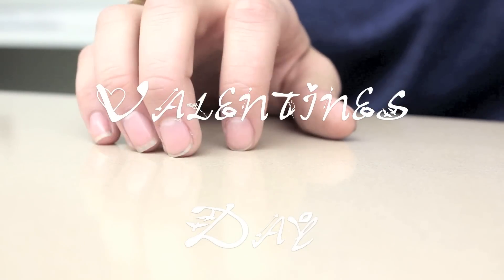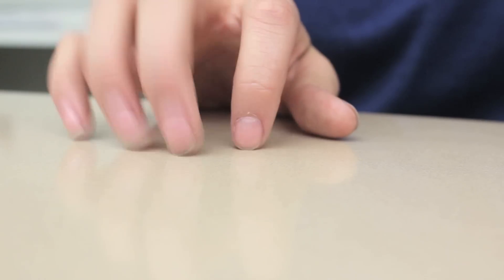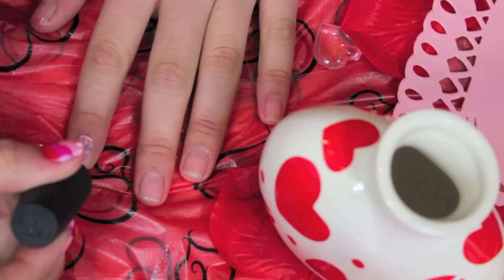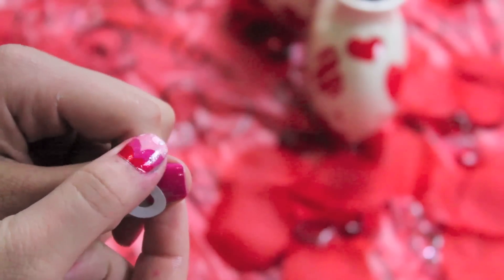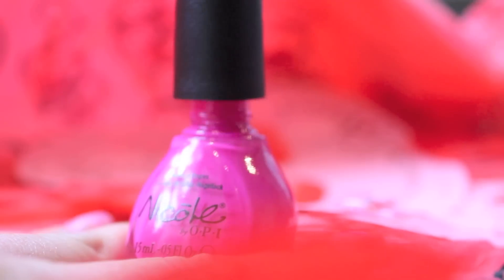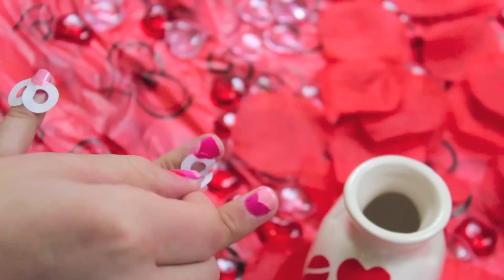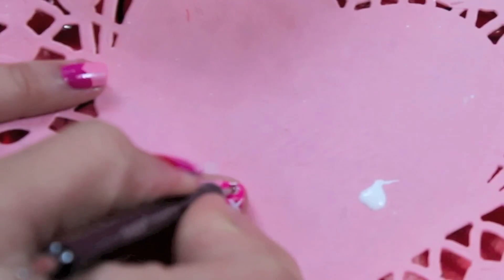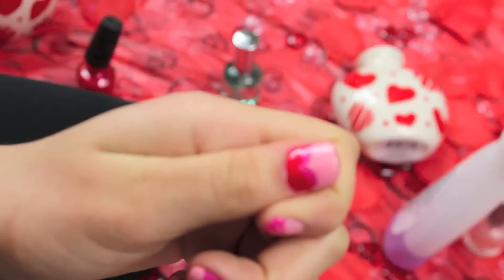5 Cute Valentines Nail Designs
OPEN for..just.. c'mon, please? For me? :)

Rachel Levin
Philadelphia, PA
19102

I have permission from the artist to use the music.